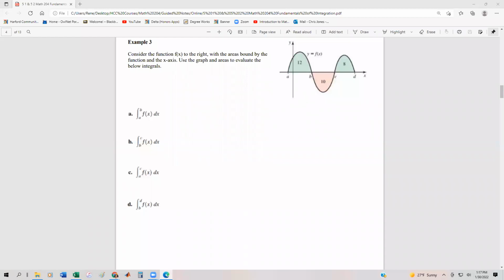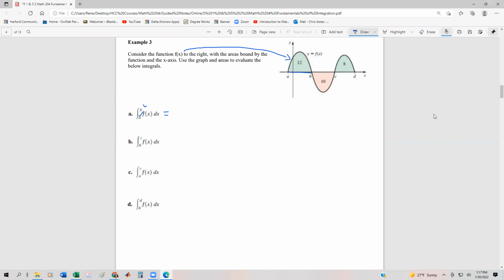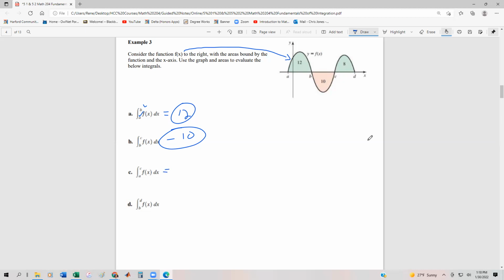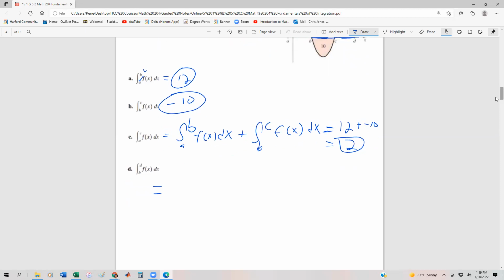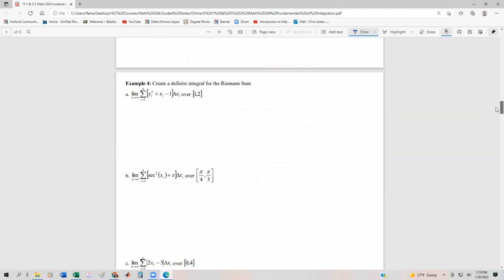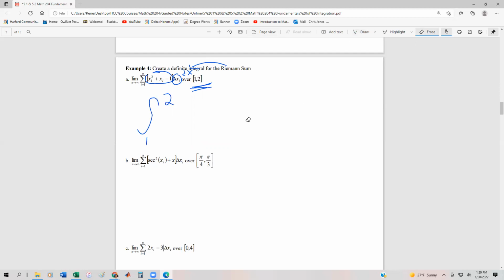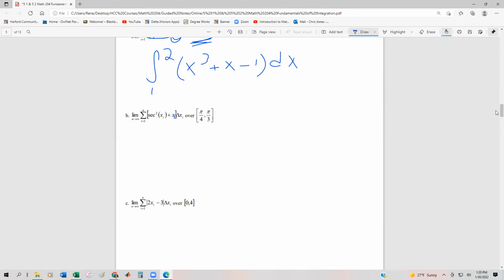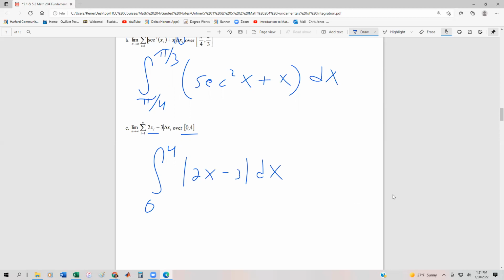5 1 & 5 2 2 Math 204 Fundamentals of Integration